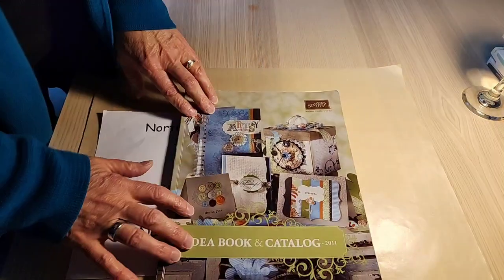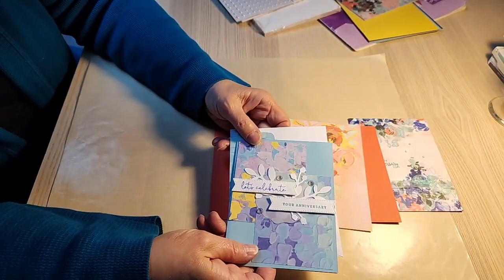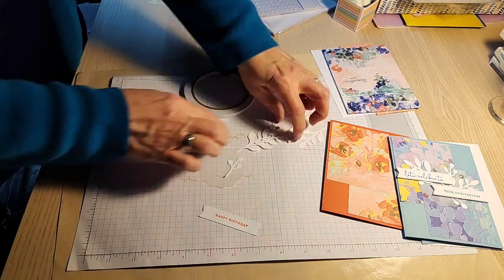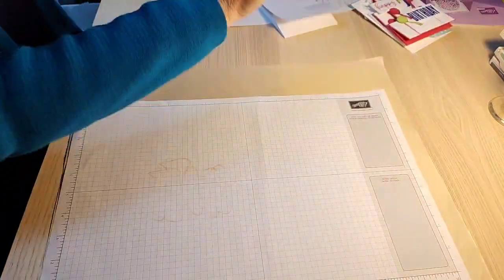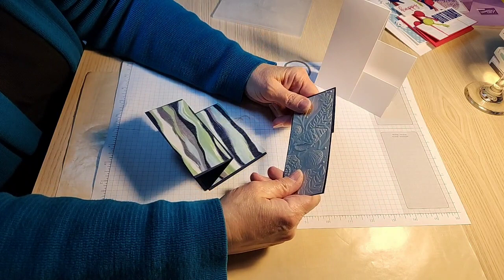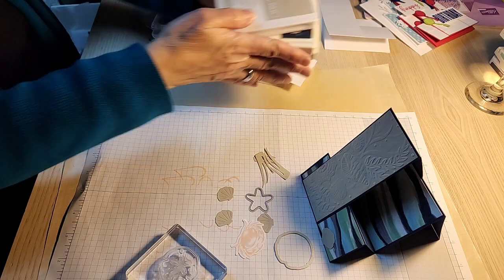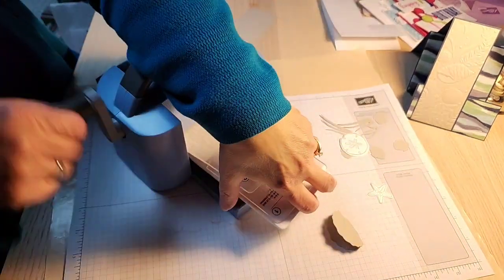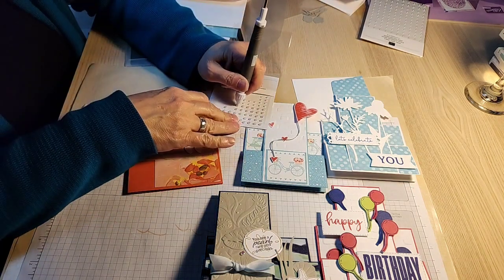My 12th Stampin' Up! Anniversary Celebration! A Fancy Flora Card Kit for you and a Faux Step Card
Today was my 12th anniversary as a Stampin' Up! demonstrator!  To celebrate, I'm offering YOU a card kit using the Fancy Flora Designer Series Paper for commenting on this video.  Please comment before Friday, February 3, 2023.  If I don't have your address, you can send me a private message;  don't put it in the comments.  I am happy to send this outside the US, too!

To complete your card kit, you'll need adhesive and also a stamp and ink for your sentiment.

Then in this video, I create a Faux Step Card using the By the Bay suite in the January - April 2023 mini catalog on pages 22-23. The basic card I make is:
11" X 4-1/4" card base, scored at 3-1/2", 7" and 9"
The step:
8" X 2-1/4", scored at 5-1/2".

The step is adhered to be bottom front of the card base, then to the back of the card.  (It will make sense after you watch the video.)  ((I just realized I forgot to add a card stock piece to the back of the card to write a message on.  Oops!))

NorthStarStamper.StampinUp.Net

NorthStarStamper.com